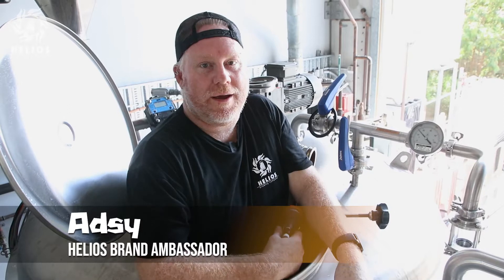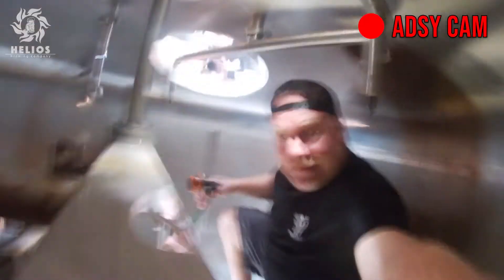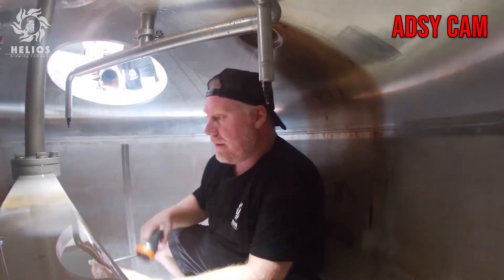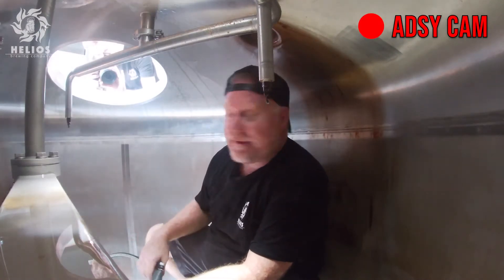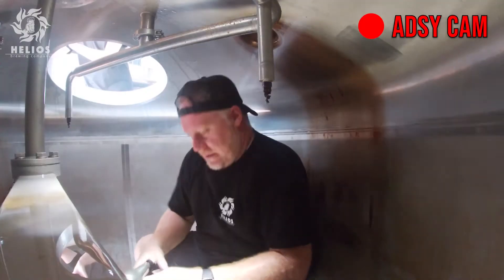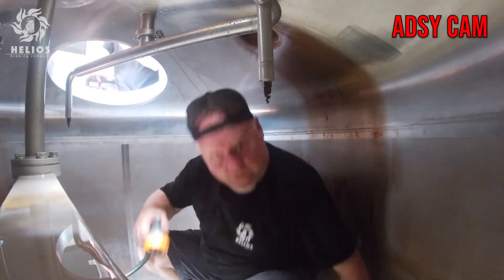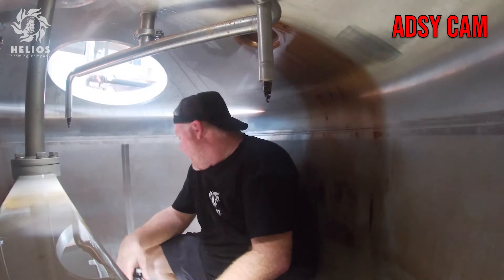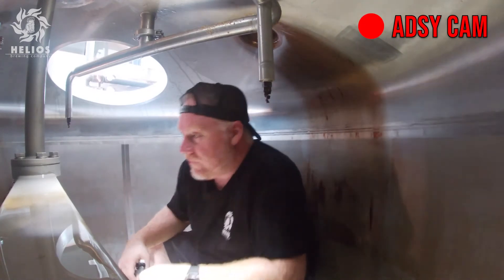Adsy Cleans the Mash Tun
Take a look 'inside' one of the less fun parts of a brew day, with Adsy.